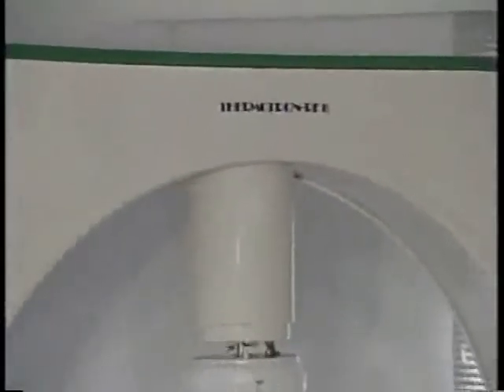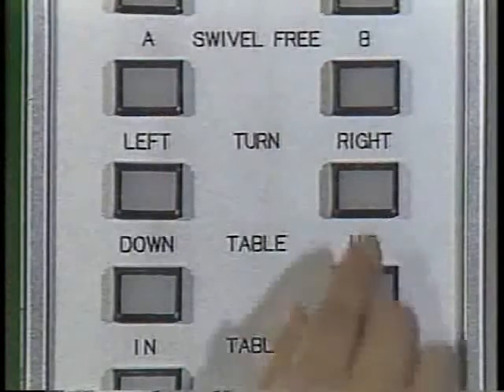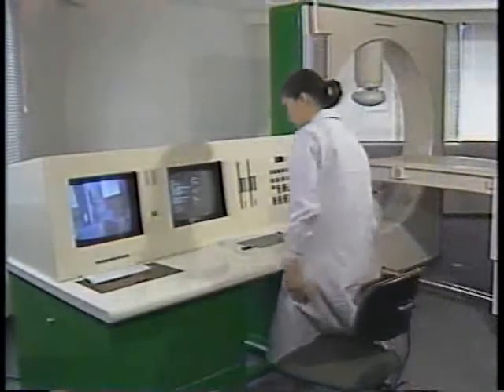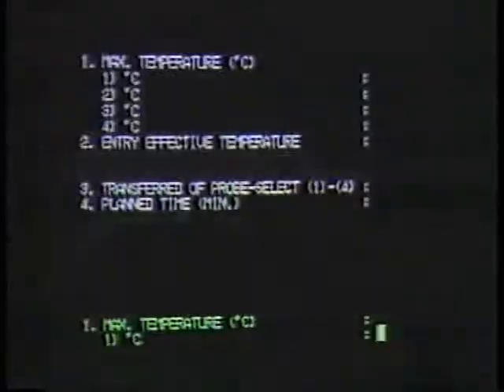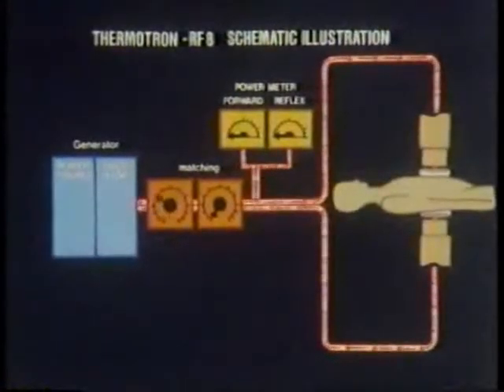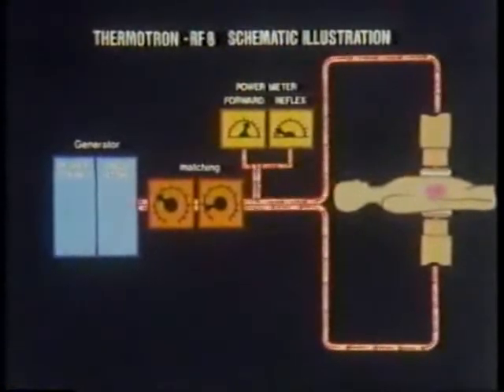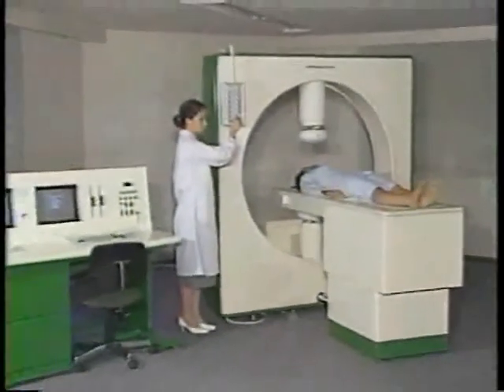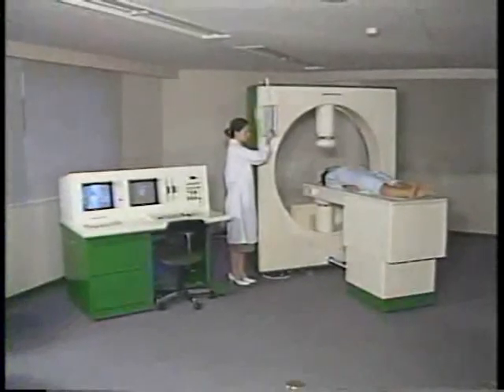RF-8 THERAPEUTIC ONCOLOGY TECHNOLOGY (PART 4)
ABOUT RF-8 THERAPEUTIC ONCOLOGY TECHNOLOGY ONLY KILLS CANCER CELLS, NO HARM TO NORMAL CELLS, USER-FRIENDLY.

Contact Person: Edwin Lam Ph.D. A.I.A.S